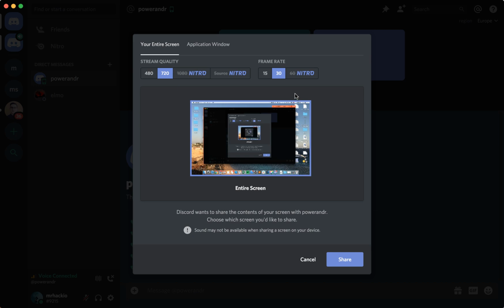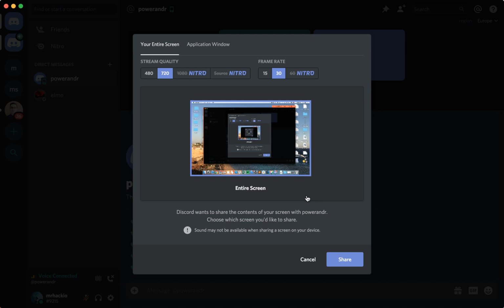How to SHARE SCREEN in DISCORD CALL?